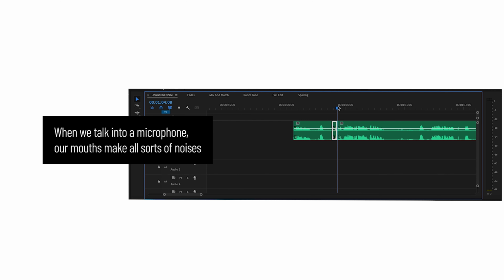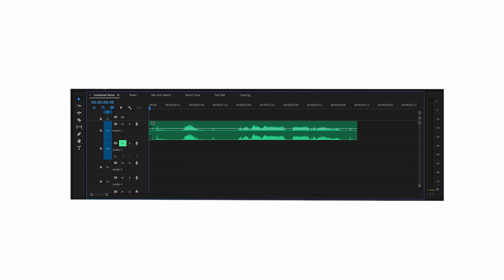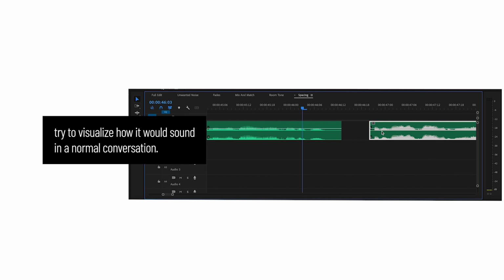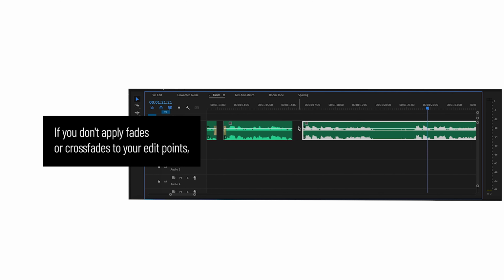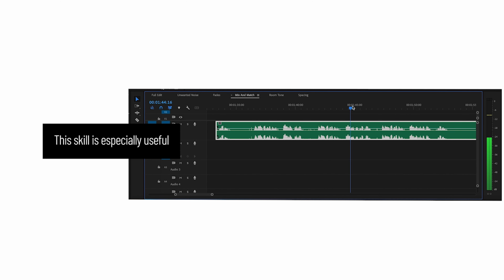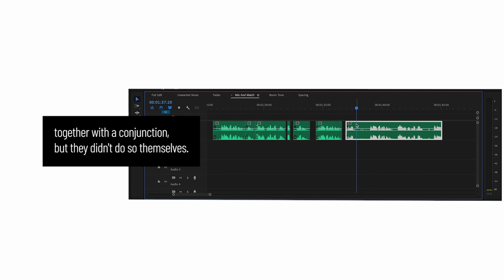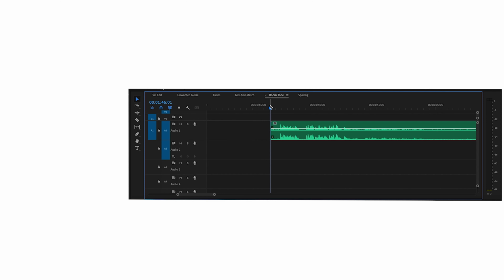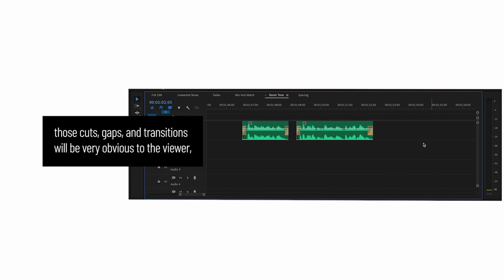5 Tips to Edit Dialogue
5 tips to edit dialogue for smoother audio and more immersive video.
FILMPAC offers world-class, themed stock video footage of spring, intuitively packaged so it fits together in post-production. To license the content used to make "5 Tips to Edit Dialogue", head over

Royalty-free is a professional industry term that means that after you pay the licensing fee, you do not have to pay additional royalties that may be due depending on the amount and type of use. You cannot use clips from this video for free and must pay a licensing fee to download FILMPAC footage legally.